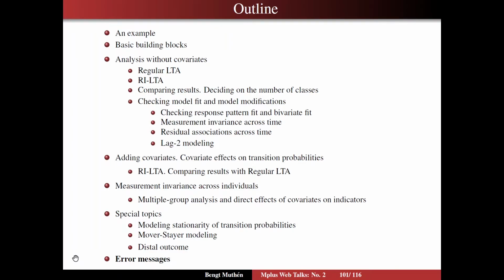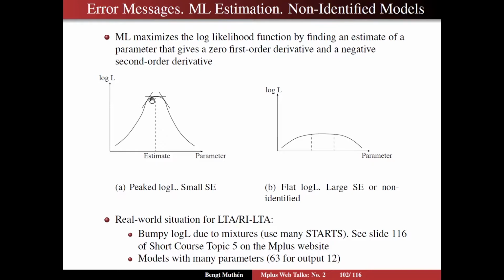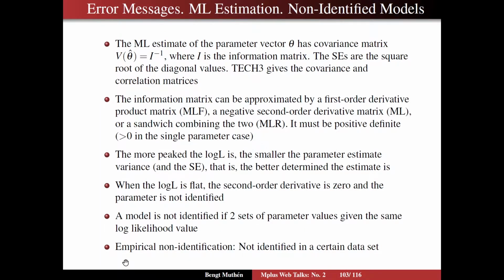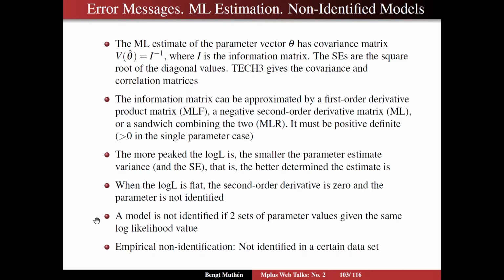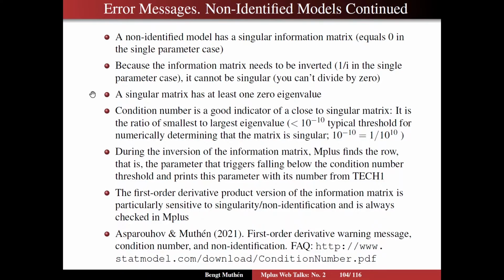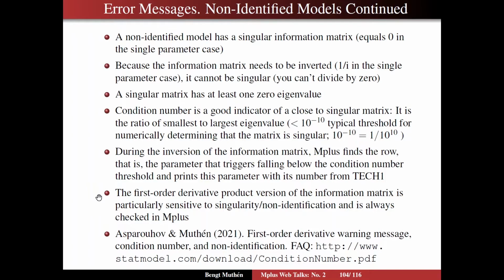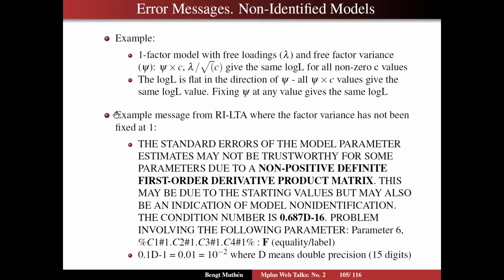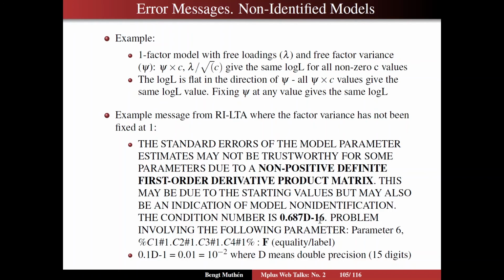Using Mplus to do LTA and RI-LTA, Segment 21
Using Mplus To Do Latent Transition Analysis And Random Intercept Latent Transition Analysis, Segment 21 - Error messages.  Theory.